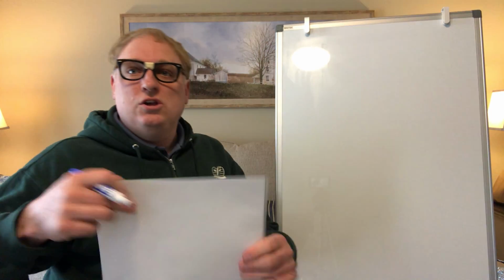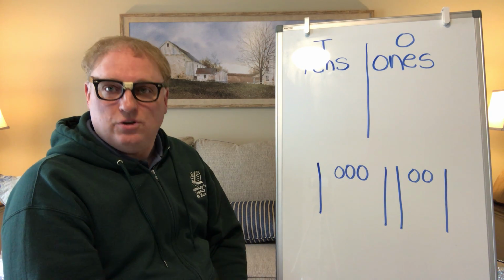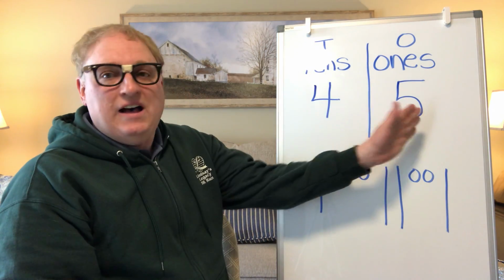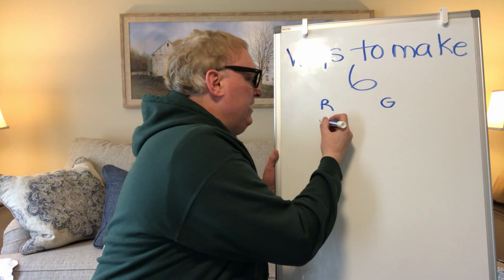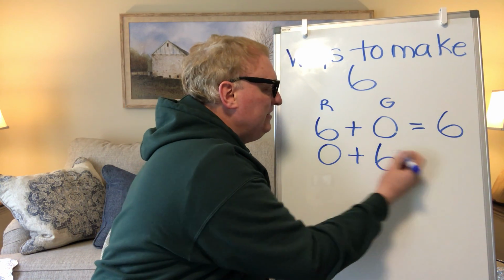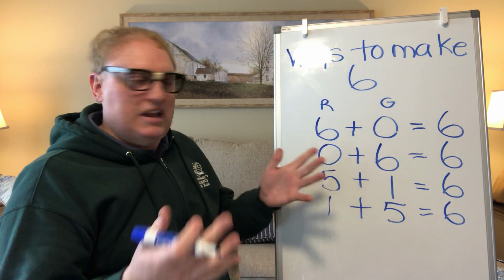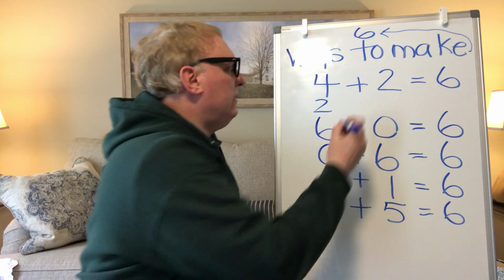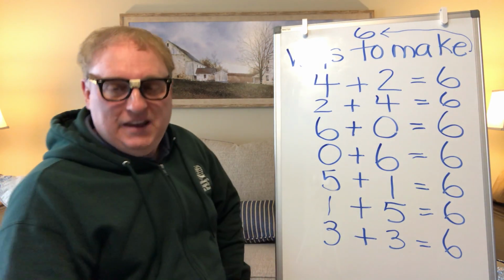Math Lesson 4/17